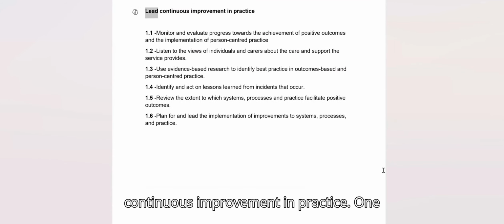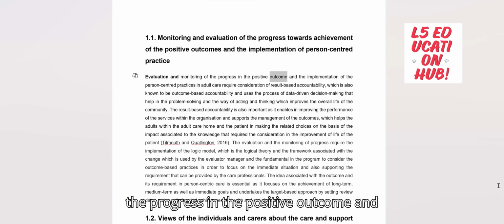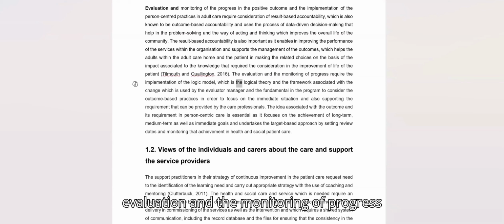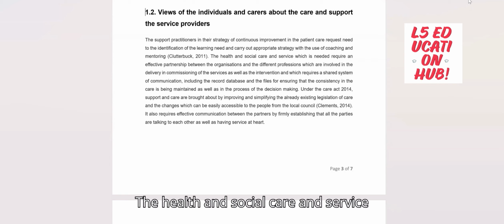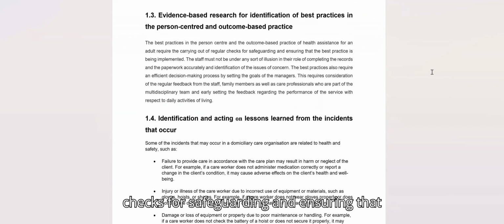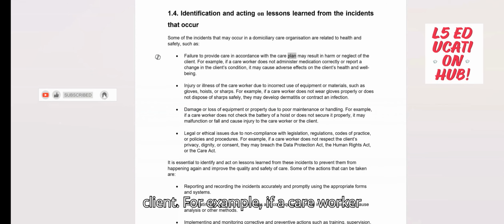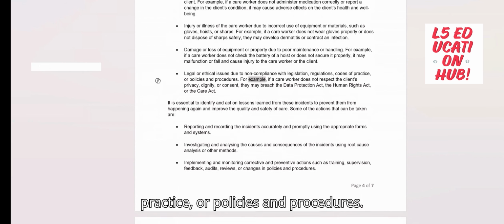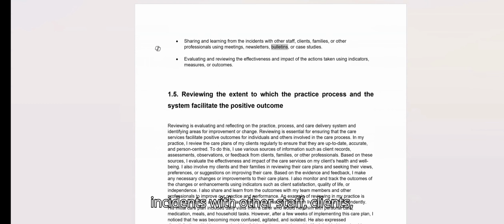Are you doing a Level 5 in Health and Social? You're in the right place! Free assignments all units,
DILMAC 5C: Driving Continuous Improvement in Adult Care Practices.
Explore Unit 10 DILMAC 5C and learn how continuous improvement transforms adult care practices. This video covers essential strategies like monitoring progress, implementing person-centered care, and using evidence-based approaches to achieve positive outcomes. Perfect for professionals seeking to enhance their skills in adult care management and leadership.

Welcome to L5 Education Hub! 🎓 Are you pursuing a Level 5 Diploma in Health and Social Care? You're in the right place! Our channel is dedicated to helping students succeed by providing free assignments for all units, from Unit 1 to Unit 29, and guiding you through the End Point Assessment (EPA) process.

We aim to equip you with the resources you need to tackle assignments confidently and achieve top grades. Whether you're looking for assignment templates, study strategies, or real-life examples, we've got you covered!